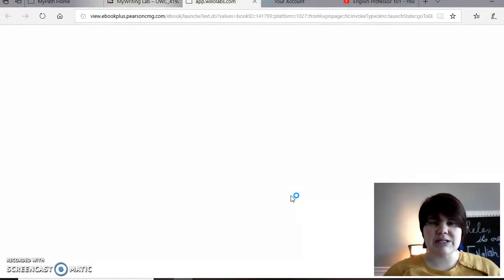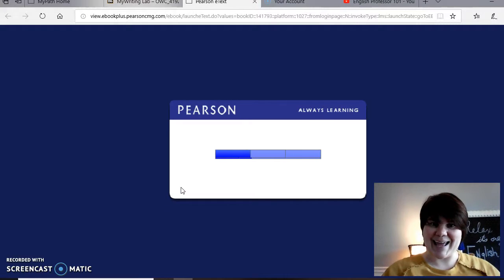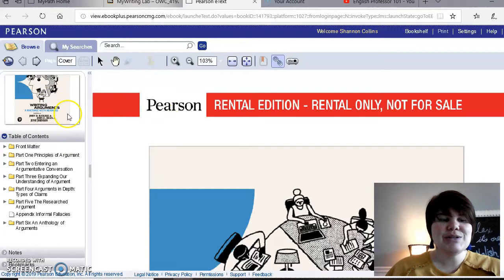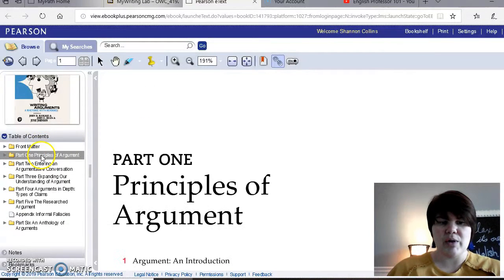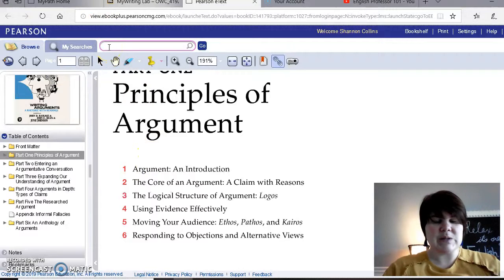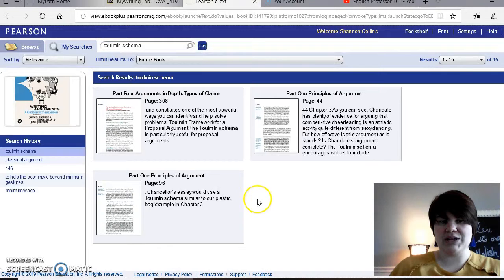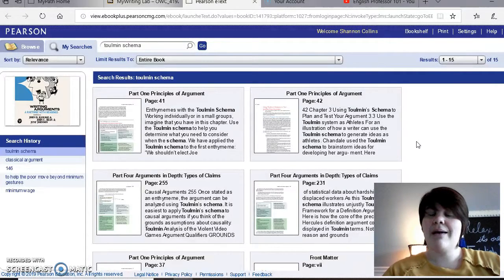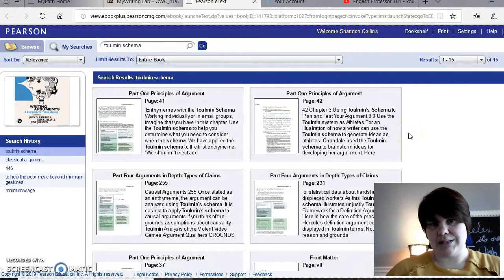Professor Collins: Dudette, Where's My Textbook?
Instructions on finding the e-text.